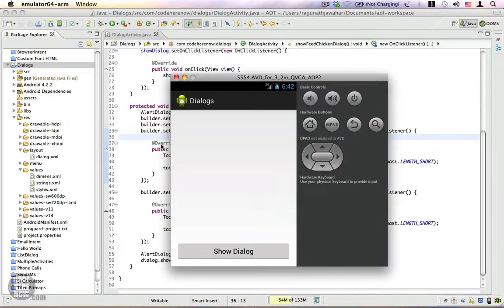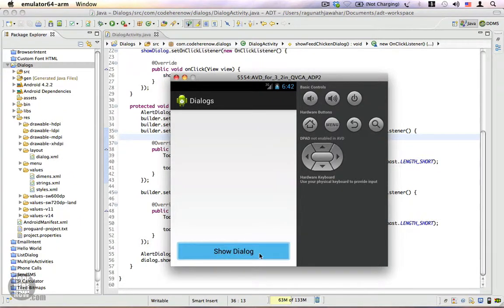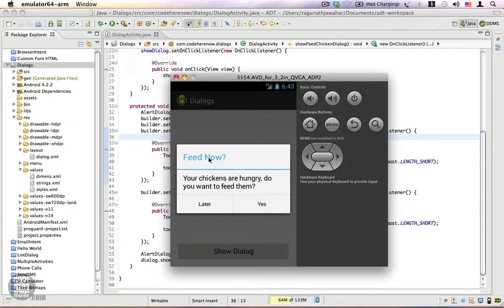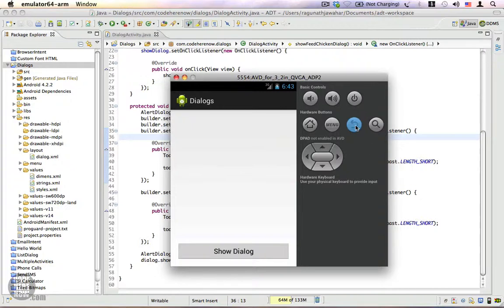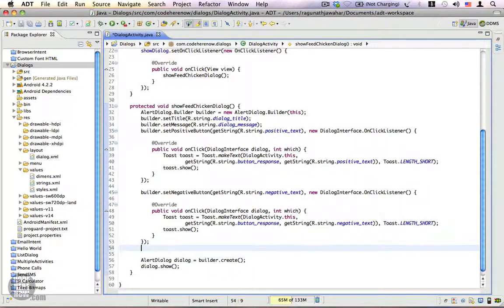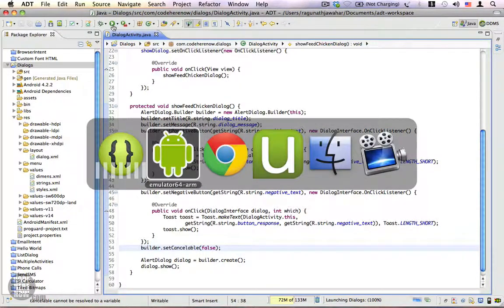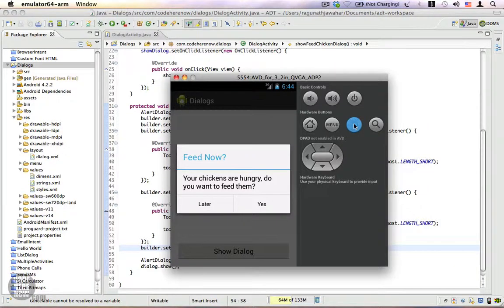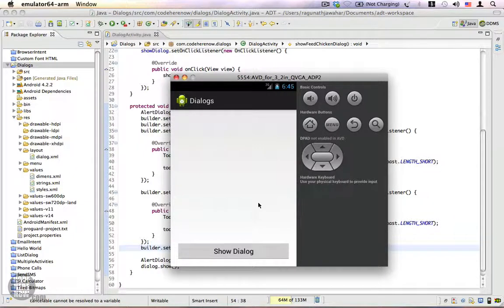Android Tutorial 58 - "Stubborn" Modal Dialogs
Video demonstrates how to create a 'modal' dialog.

Call the Builder.setCancelable(true) method to make your dialog modal.